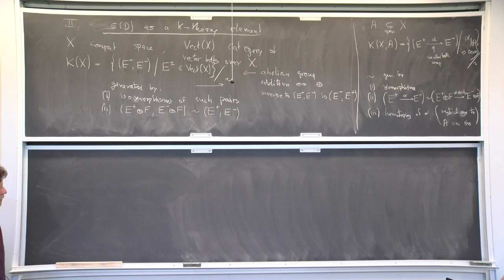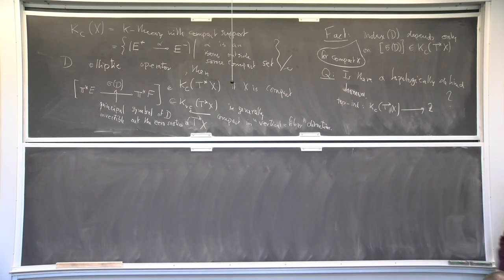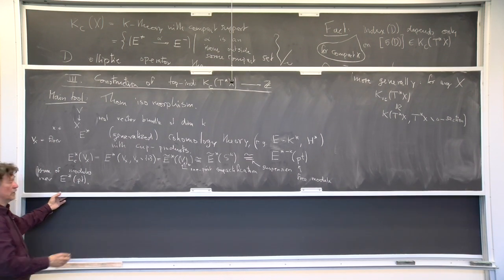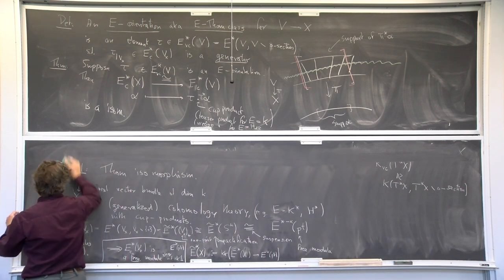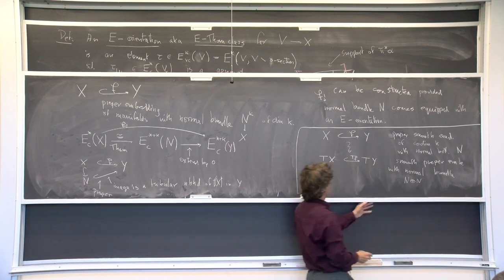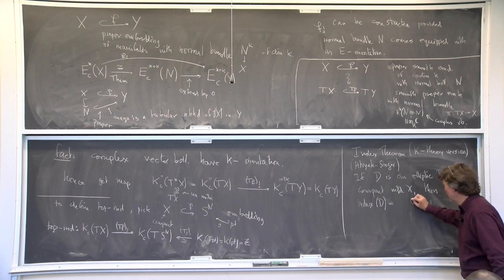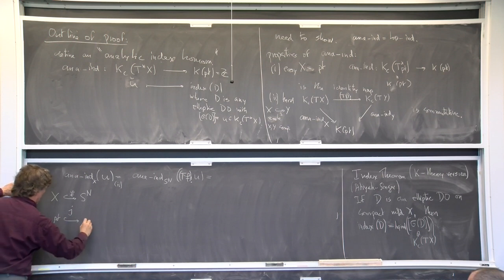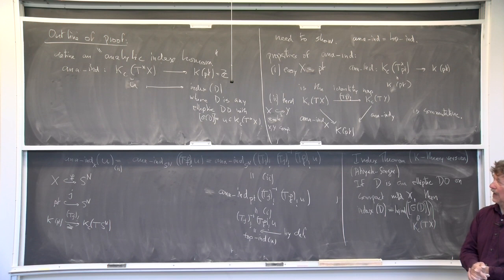Index Theory II, May 8, 2018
Second of four lectures by Stephan Stolz on "Index Theory" in the Notre Dame Geometry and Topology Survey series.

Abstract: In this lecture we state the Index Theorem in its K-theory formulation. The key player here is the "topological index homomorphism" from the K-theory group K(T*X,(T*X)_0) to the integers, which is constructed in a purely topological way that has nothing to do with differential operators. According to the Index Theorem the index of a elliptic differential operator D on a compact manifold X is equal to the image of the element in
K(T*X,(T*X)_0) represented by the principal symbol of D under the topological index homomorphism.